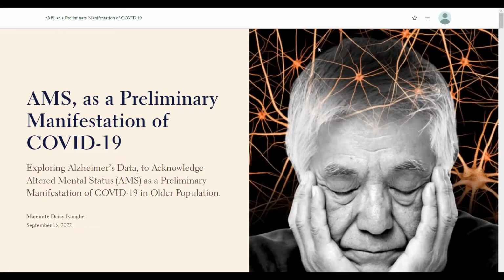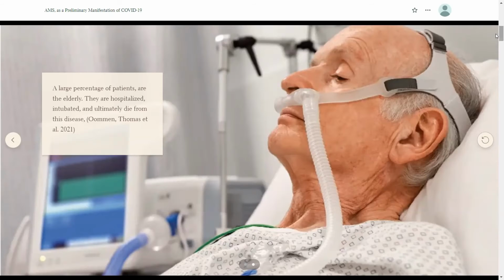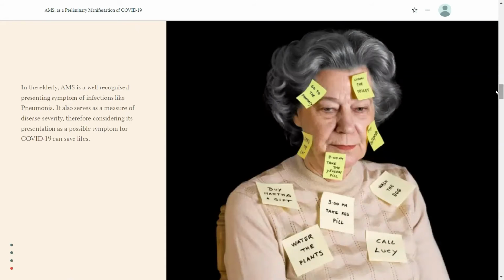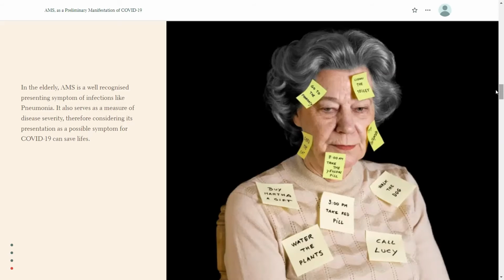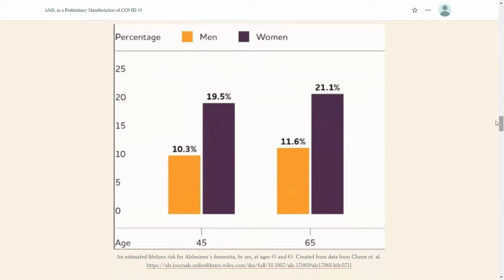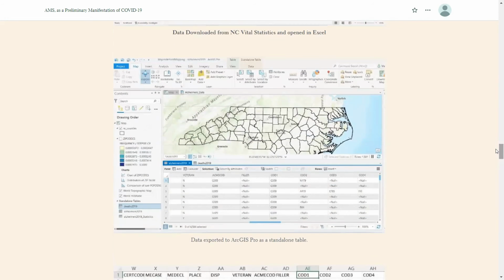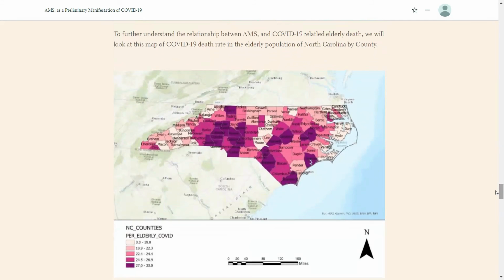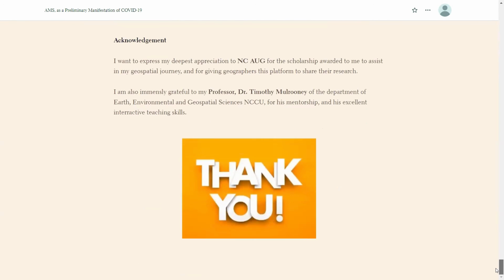Exploring Alzheimer's Data to Acknowledge Altered Mental Status (AMS)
By Daisy Iyangbe (Scholarship Winner 2022) Cape Fear Thursday (1:30pm-2:00pm)

Full Title: Exploring Alzheimer's Data to Acknowledge Altered Mental Status (AMS) as a Preliminary Manifestion of COVID-19 in Older Population